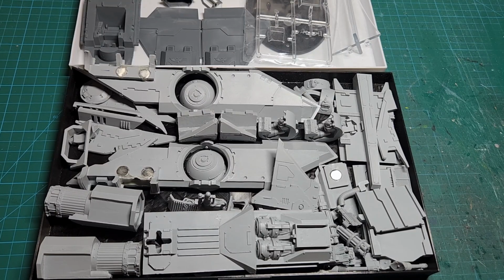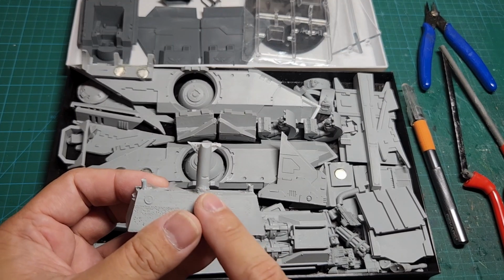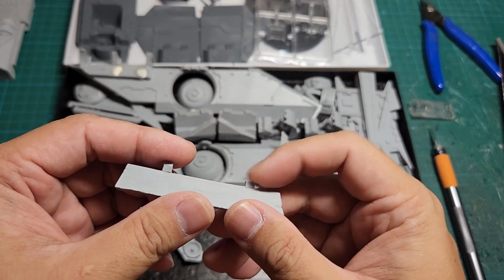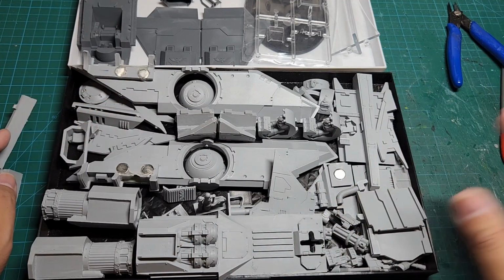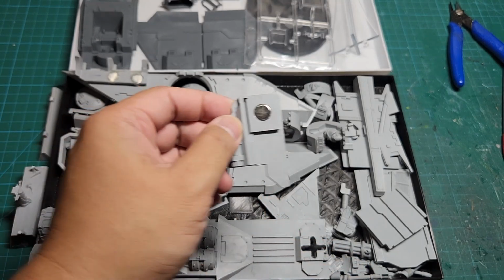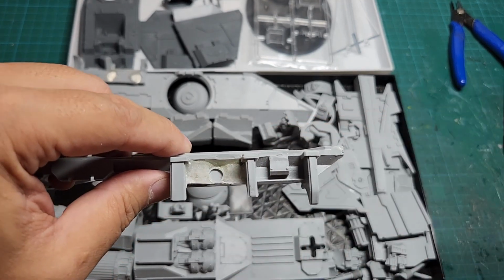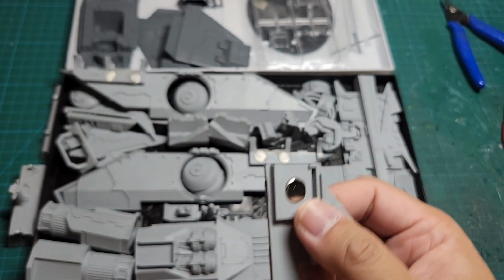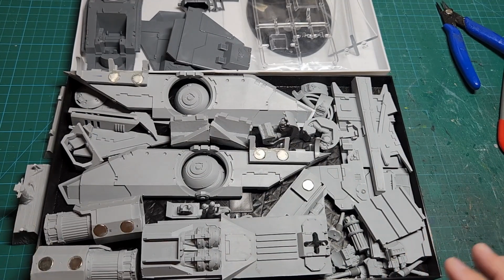Making Tips and Turning Tricks: Building a Fire Raptor Gunship Part 1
This is the first in a two-part video on tips and tricks for building the Forge World Space Marine Fire Raptor Gunship.  This is not a "how to..." video, but rather a video to share some tips and tricks for building models.